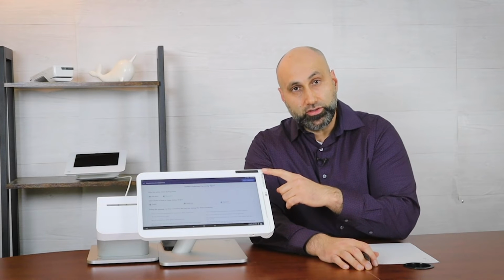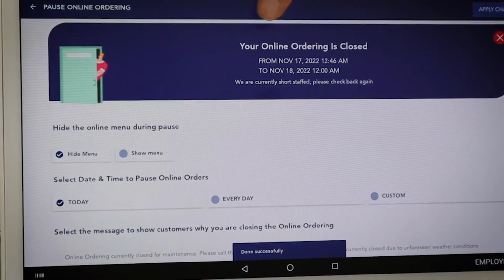How to Pause or Close Online Orders from the Clover Device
In this video you will learn how to pause Online Orders from the Clover Device when using Smart Online Order

2.) Schedule a Free Meeting to Learn more about all of our services and to learn about our Social Media Marketing (Scheduel a free meeting to learn about our Social Media Marketing and we will ship you Free QR code stickers in the mail to U.S Customers)